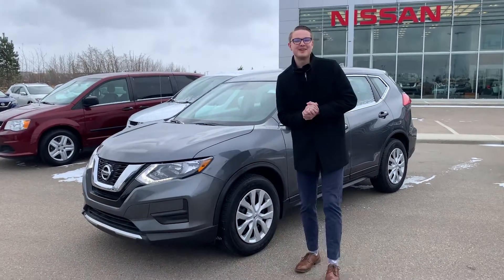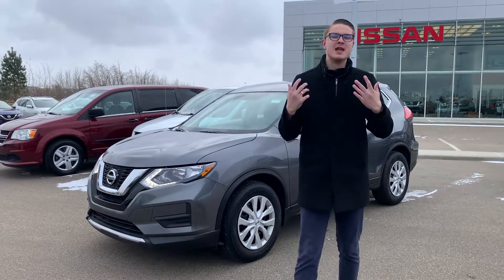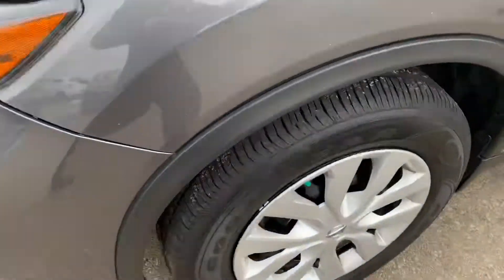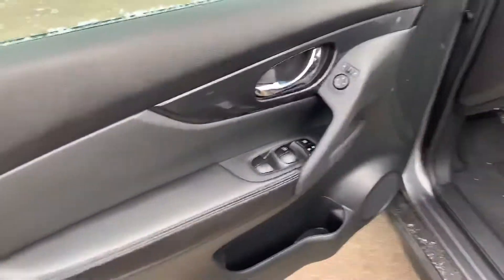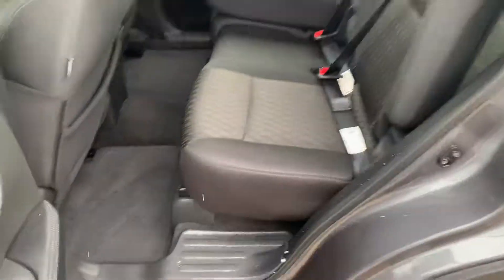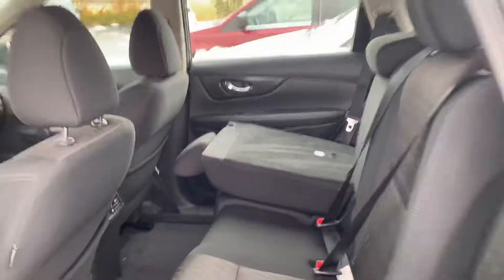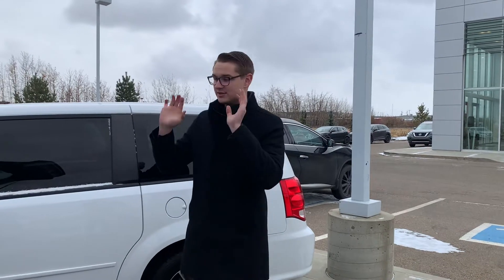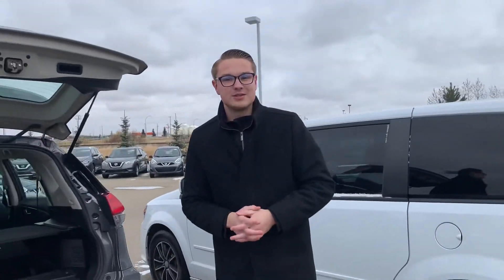Here’s that Rogue!